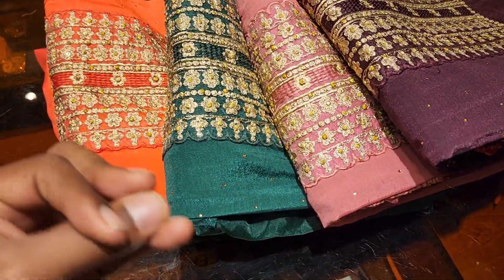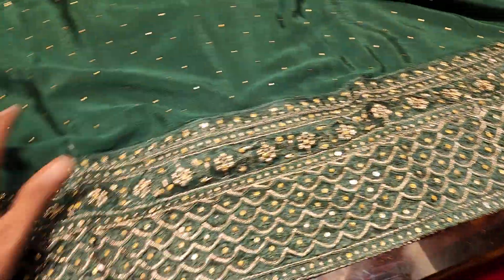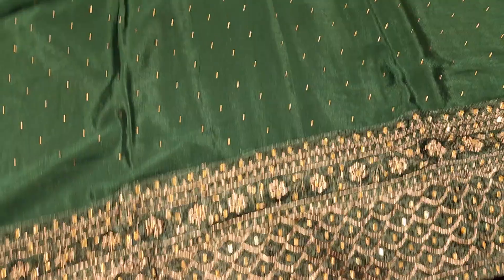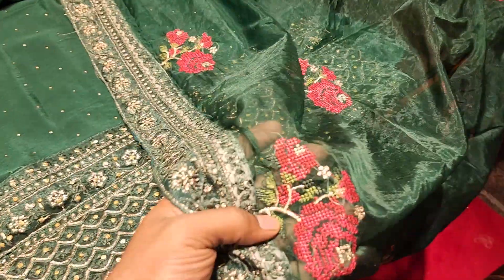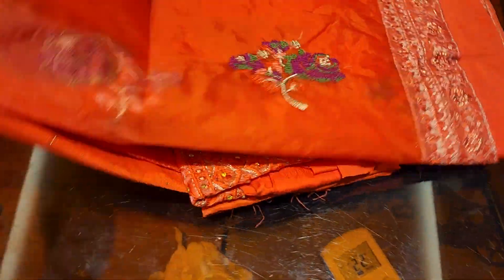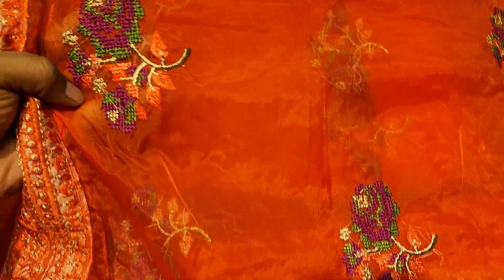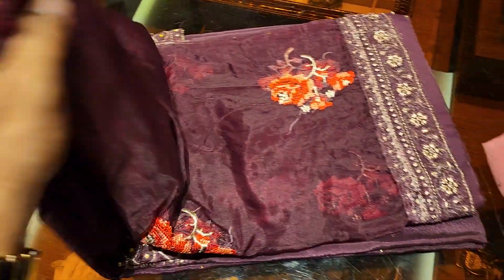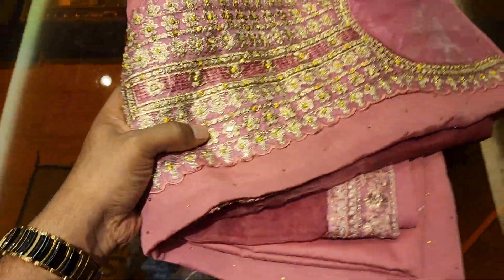June 9, 2022